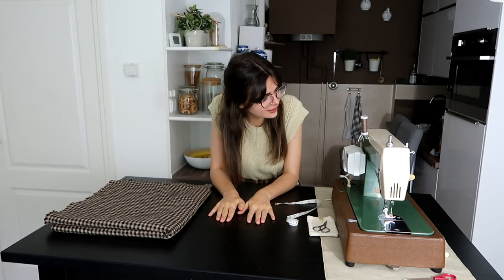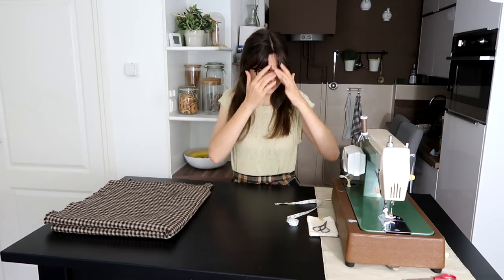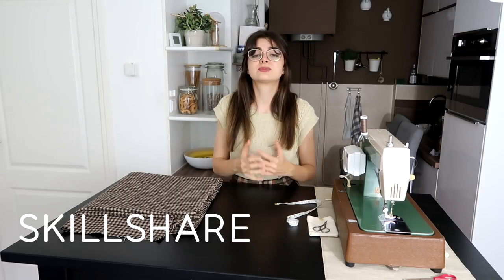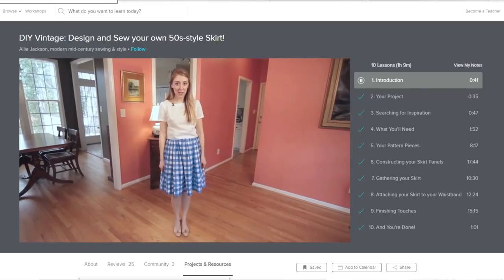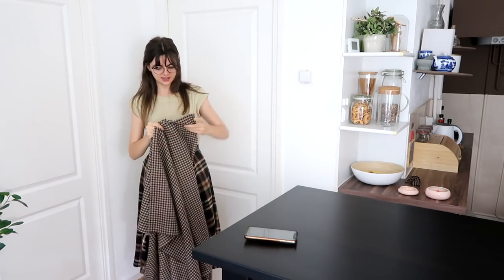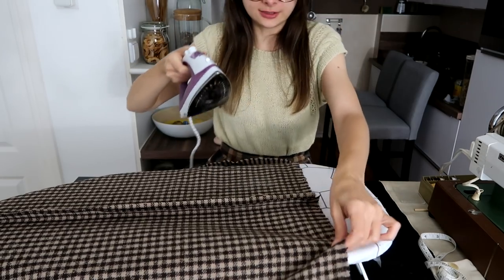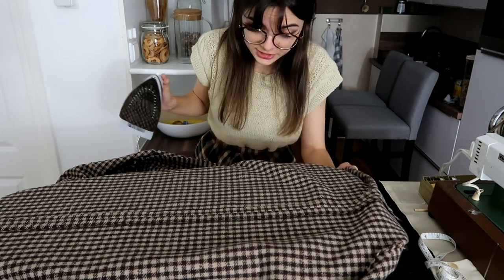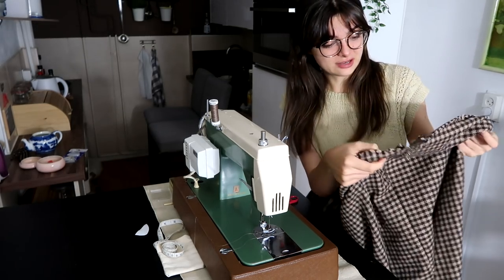I Tried Making A Dress On A Vintage Sewing Machine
to get 2 months of Skillshare for FREE!
I'm going to sew a vintage-style pinafore skirt on my 60s sewing machine. Follow along as I figure this out and slowly ease myself into the world of costuming :)

The Skillshare courses I followed for this video:
Quick & Dirty Sewing: Machine Crash Course by Miranda Harper
DIY Vintage: Design and Sew your own 50s-style Skirt! by Allie Jackson

Enjoy browsing!

Love,
Lucy